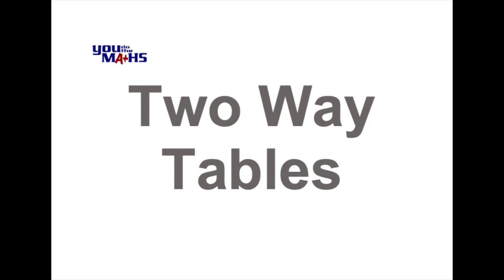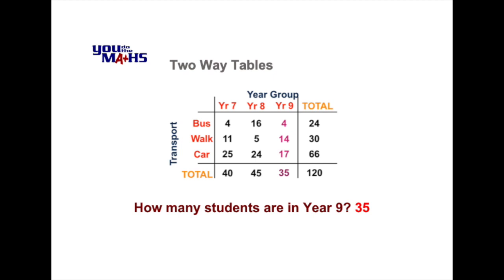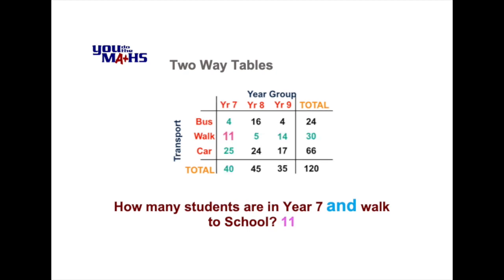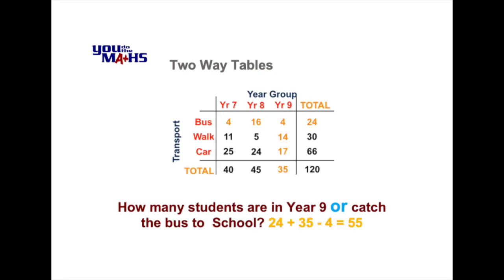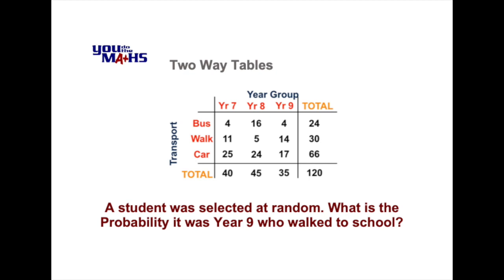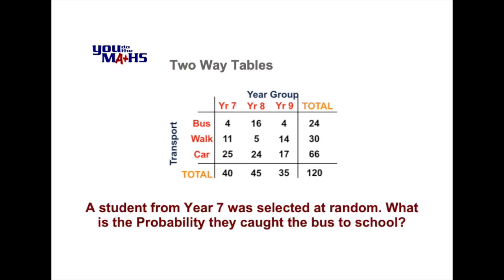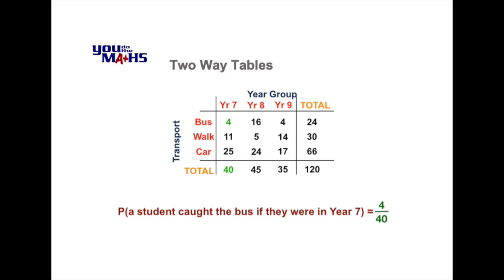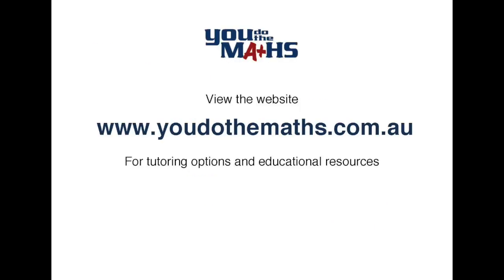Two Way Tables : Interpreting Results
How to answer questions based on a Two Way Table